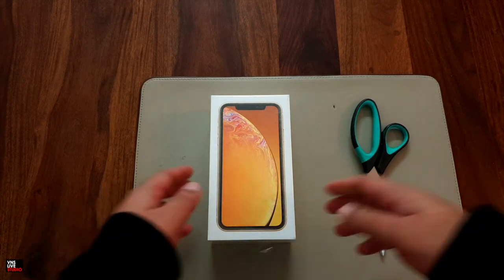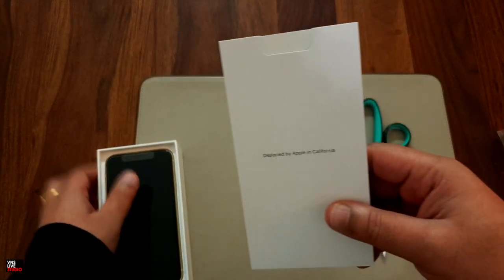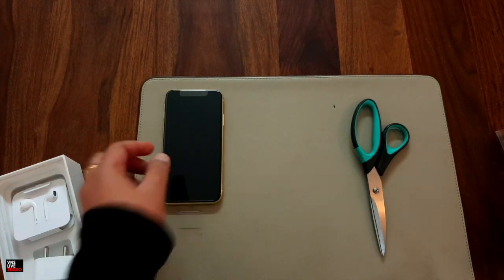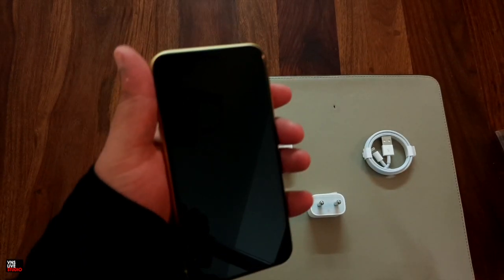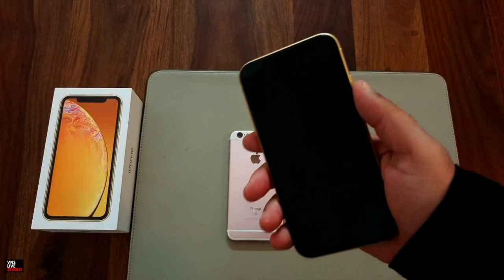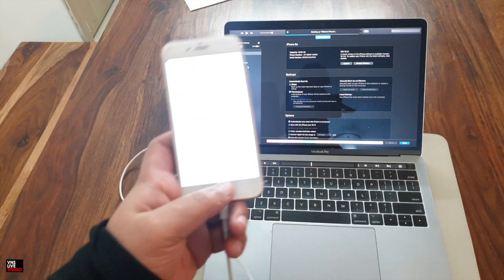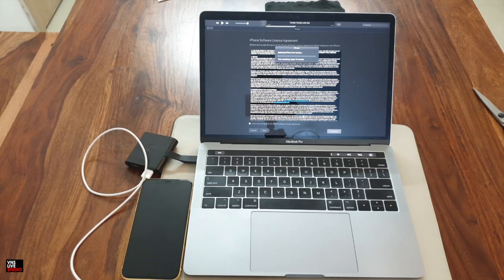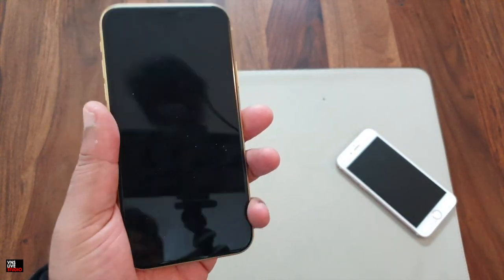iPhone XR Yellow Unboxing & Data Transfer from Old iPhone 6s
Amazon India iPhone XR
Amazon India iPhone 6s

iPhone XR Yellow Edition 128 GB - India Unboxing
How To Transfer Everything From Old iPhone To New iPhone XR